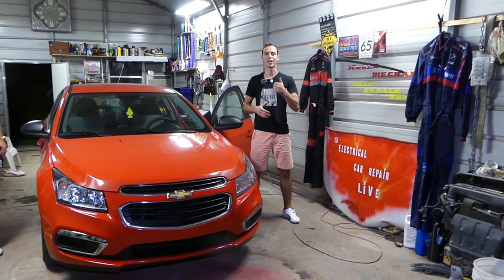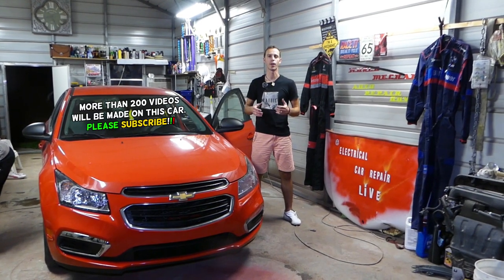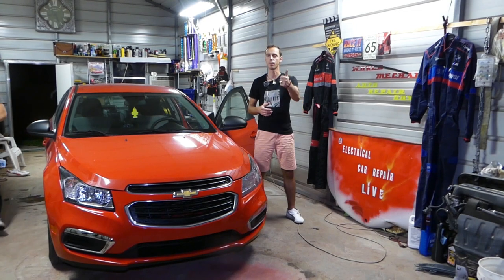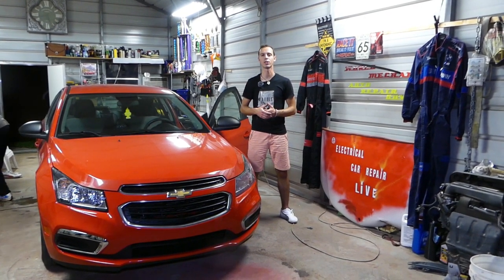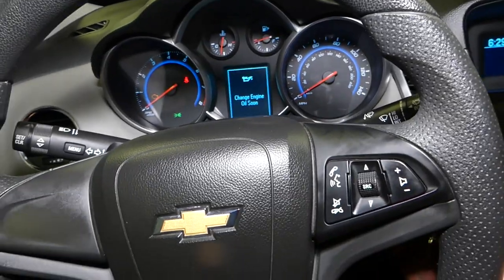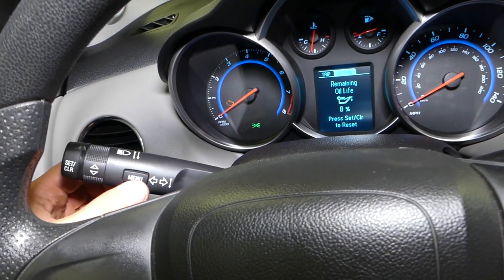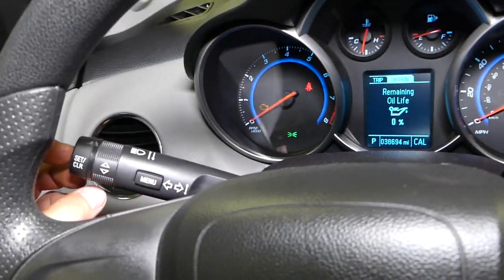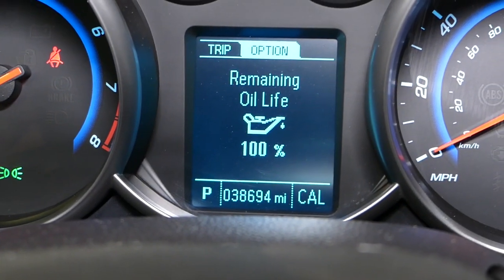HOW TO RESET CHANGE ENGINE OIL SOON WARNING ON CHEVROLET CRUZE, CHEVY CRUZE SONIC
In this video we will show you how to reset change engine oil message on Chevrolet Cruze. Sonic is known as Holden Barina in Australia so it will cover that as well. The same lever switch that you control the computer has been used in Chevrolet Sonic as well so if you have that message change engine oil life in your Chevrolet Sonic the procedure should be the same.
We showed you the oil change on a 2015 Chevrolet Cruze but this video should be helpful on:
2008 Chevrolet Cruze How to Reset Change Engine Oil Soon Message. Reset Oil Life
2009 Chevrolet Cruze How to Reset Change Engine Oil Soon Message. Reset Oil Life
2010 Chevrolet Cruze How to Reset Change Engine Oil Soon Message. Reset Oil Life
2011 Chevrolet Cruze How to Reset Change Engine Oil Soon Message. Reset Oil Life
2012 Chevrolet Cruze How to Reset Change Engine Oil Soon Message. Reset Oil Life
2013 Chevrolet Cruze How to Reset Change Engine Oil Soon Message. Reset Oil Life
2014 Chevrolet Cruze How to Reset Change Engine Oil Soon Message. Reset Oil Life
2015 Chevrolet Cruze How to Reset Change Engine Oil Soon Message. Reset Oil Life
2016 Chevrolet Cruze How to Reset Change Engine Oil Soon Message. Reset Oil Life

2012 Chevrolet Sonic (Holden Barina) How to Reset Change Engine Oil Soon Message. Reset Oil Life
2013 Chevrolet Sonic (Holden Barina) How to Reset Change Engine Oil Soon Message. Reset Oil Life
2014 Chevrolet Sonic (Holden Barina) How to Reset Change Engine Oil Soon Message. Reset Oil Life
2015 Chevrolet Sonic (Holden Barina) How to Reset Change Engine Oil Soon Message. Reset Oil Life
2016 Chevrolet Sonic (Holden Barina) How to Reset Change Engine Oil Soon Message. Reset Oil Life
2017 Chevrolet Sonic (Holden Barina) How to Reset Change Engine Oil Soon Message. Reset Oil Life
2018 Chevrolet Sonic (Holden Barina) How to Reset Change Engine Oil Soon Message. Reset Oil Life
2019 Chevrolet Sonic (Holden Barina) How to Reset Change Engine Oil Soon Message. Reset Oil Life

► Oil Filter
► Torque Wrench
► Castrol Engine Oil
► Tool Set